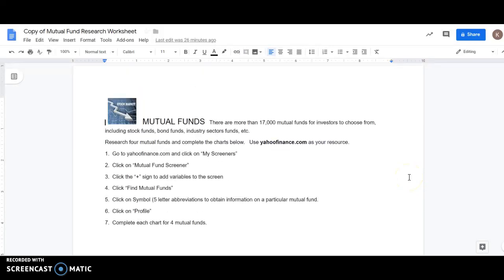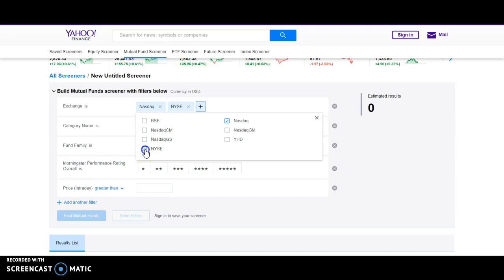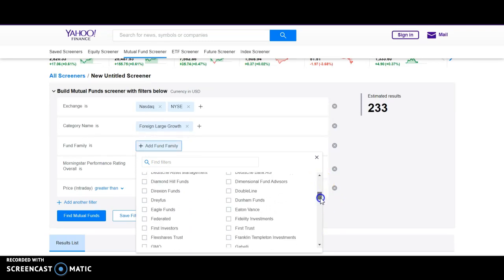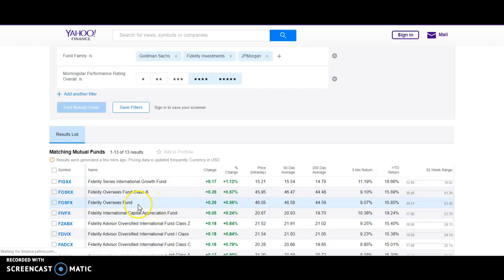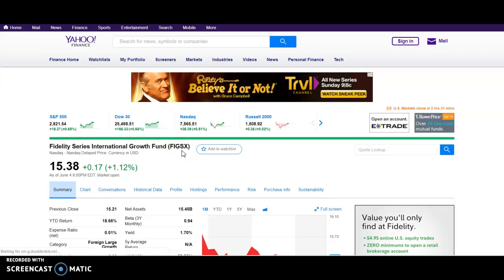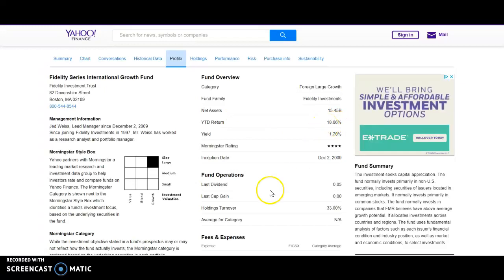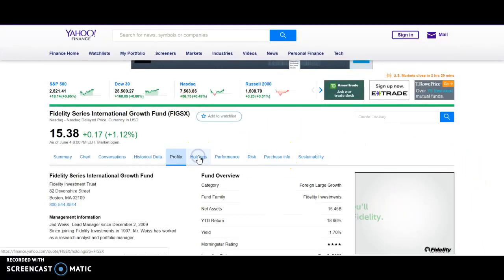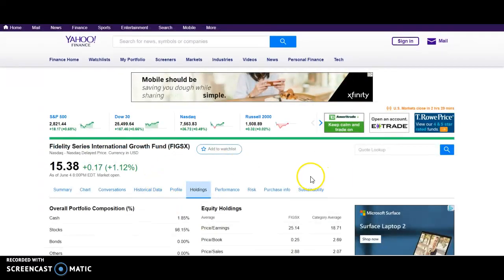Mutual Fund Help Video